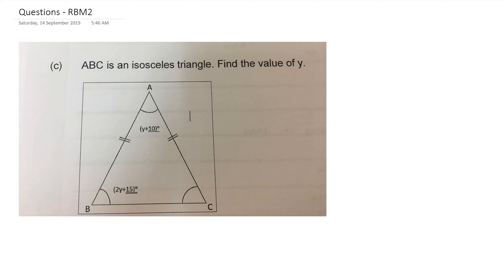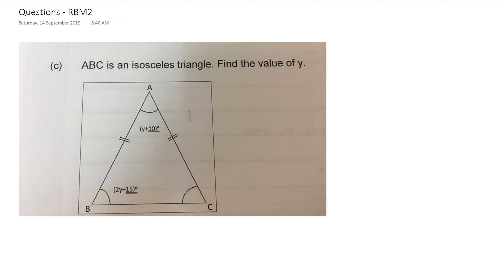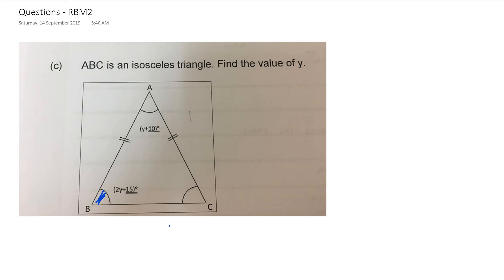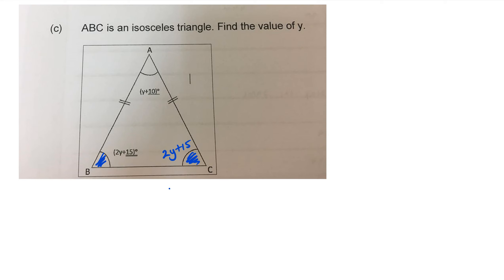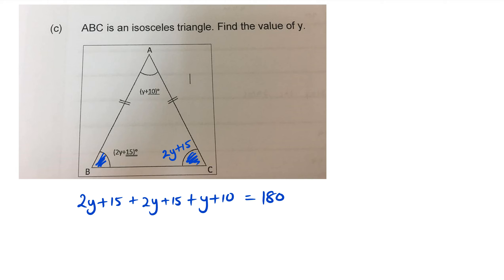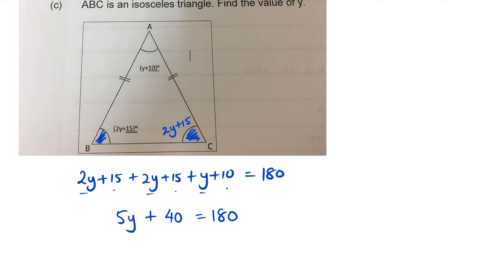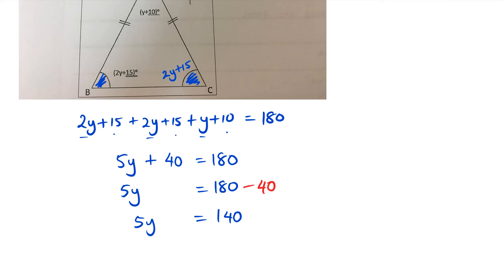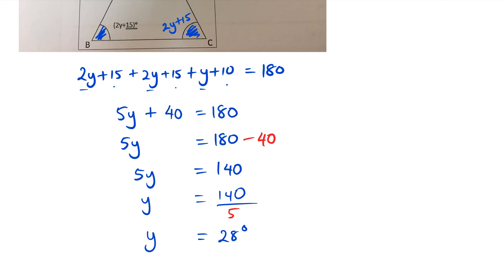NCEA Level 1 MCAT Algebra Preparation - Viewer Questions | RBM2